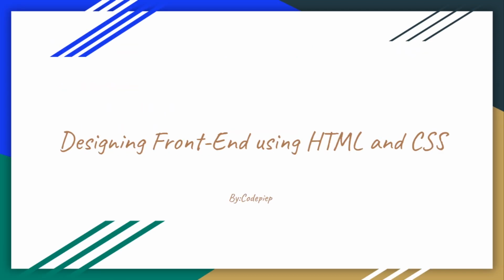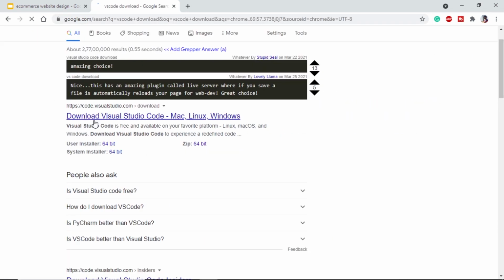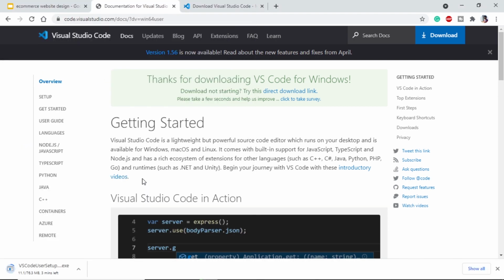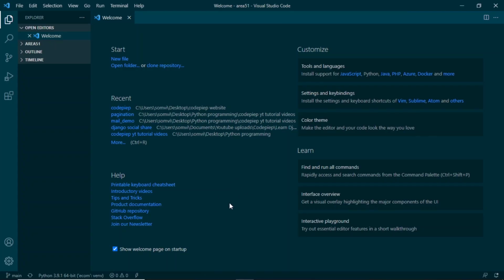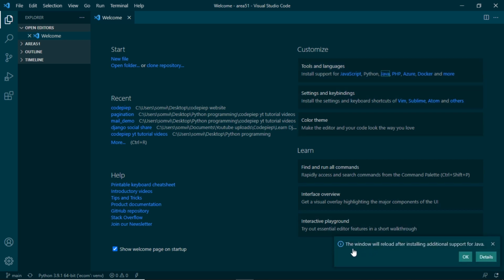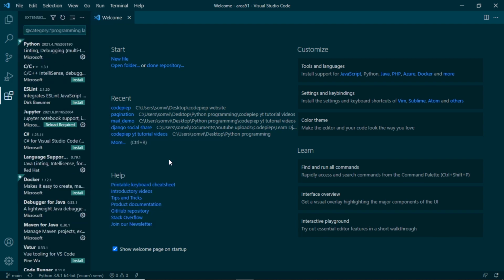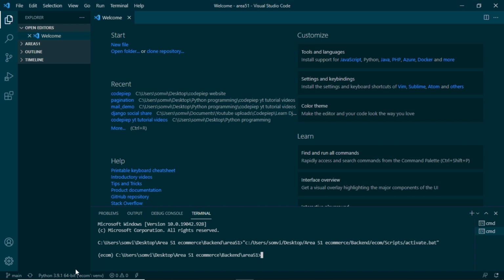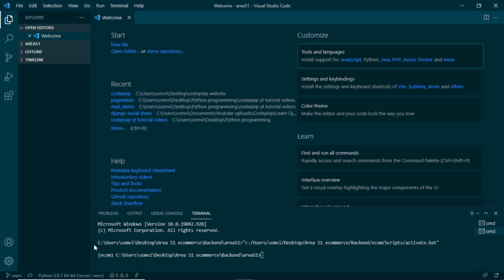Setup VScode For Web Development | Minimal Setup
We learn how to setup vscode for web development. We also see vscode extensions for python and  visual studio code tutorial for beginners. The video shows vscode tutorial + python setup

Timestamps:
0:00 | Intro
0:40 | Download VS Code
1:39 | Install VS Code
2:06 | VS Code First Run
4:50 | Outro